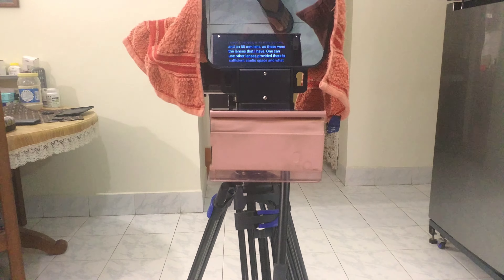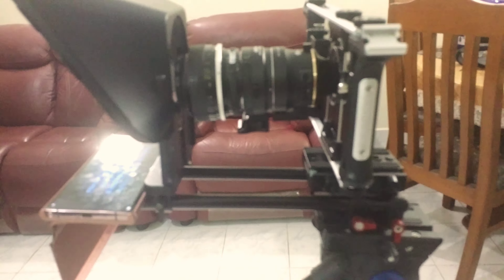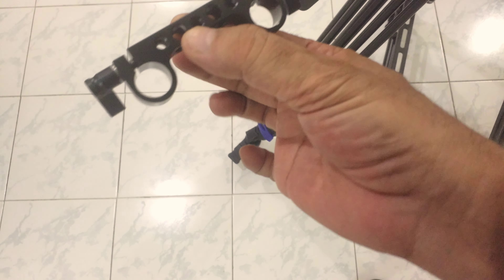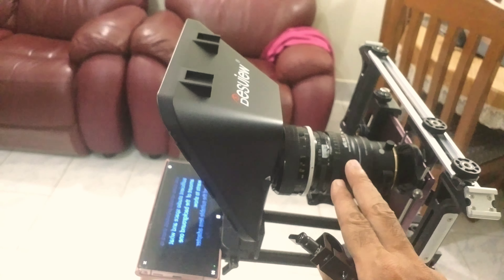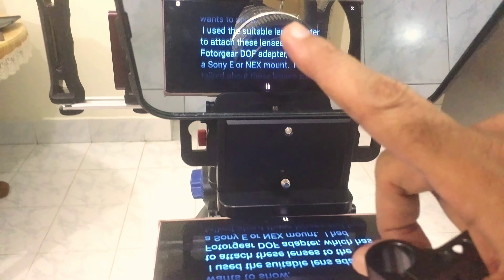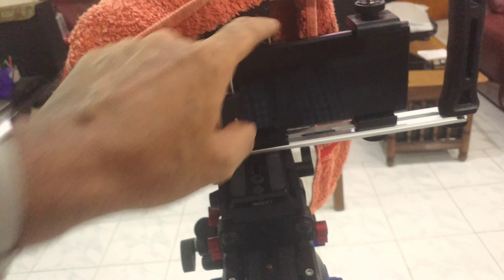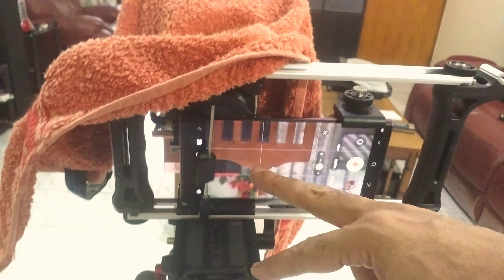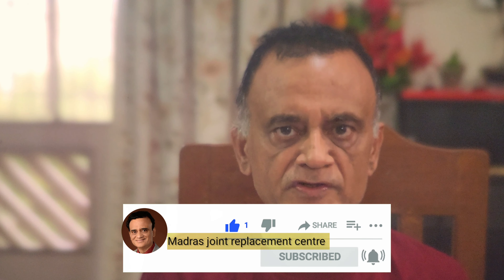Attach Desview T 3 teleprompter to DOF adapter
See how to attach a Desview T 3 teleprompter to a Fotorgear DOF adapter. The Small rig 15 mm rail clamp does the job. Just screw it to the teleprompter base and slide the clamp around the 15 mm rails.